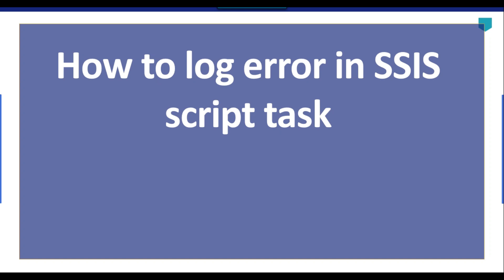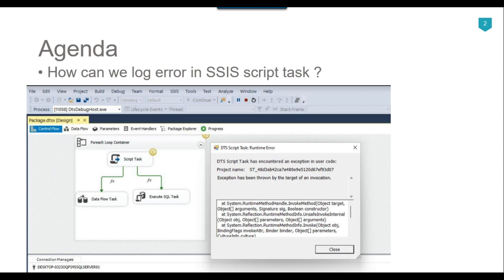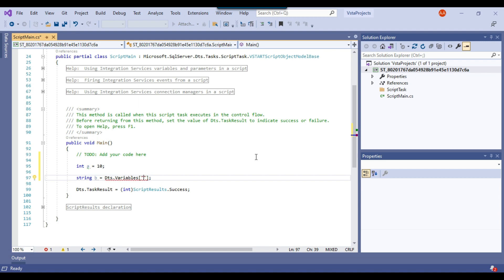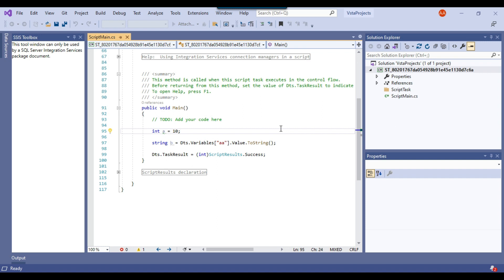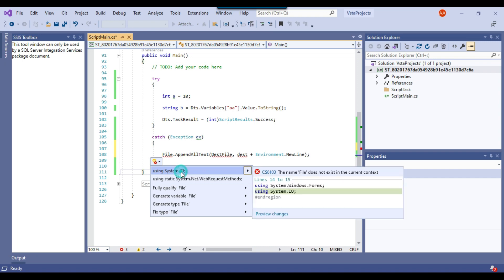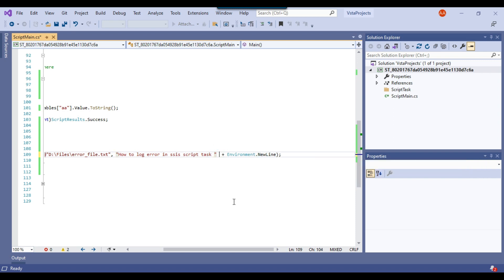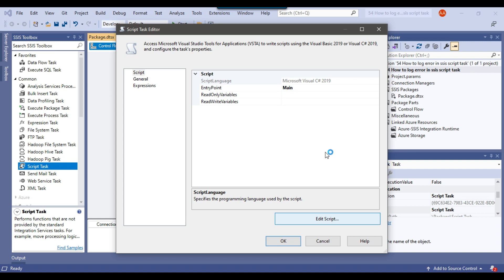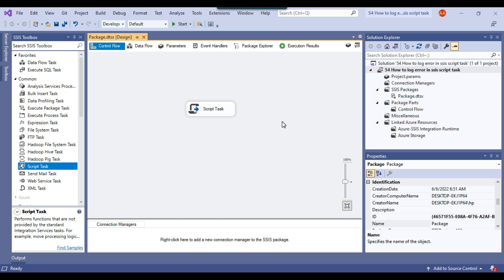57 How to log error in SSIS script task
how to log error in ssis script task

Logging in the Script Task - SQL Server Integration Services
SSIS Script Task : How to log to output using Dts.Log
Logging in the Script Component - Microsoft Docs
How do I log errors in SSIS package?
How do I find error description in SSIS?
How do I create a log in SSIS?

Happy Learning.